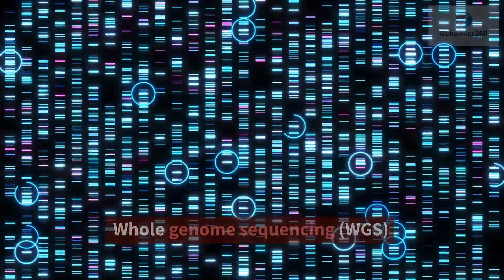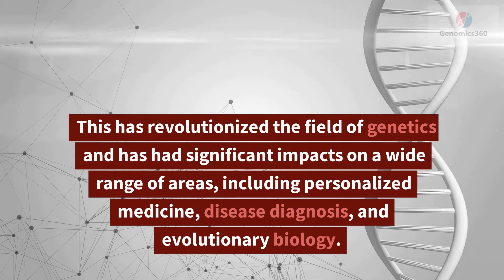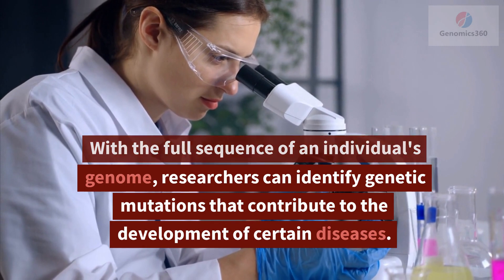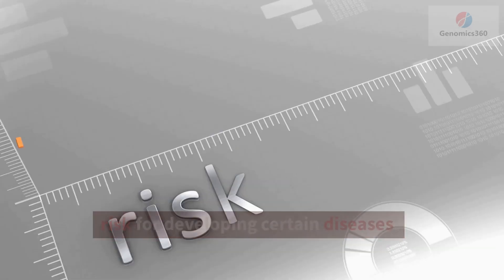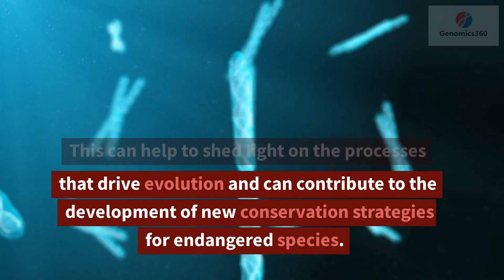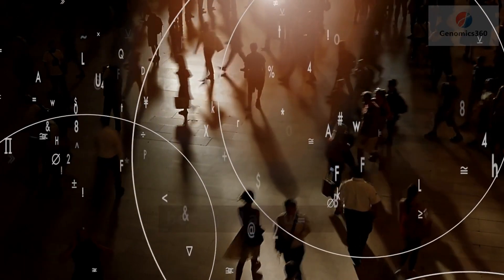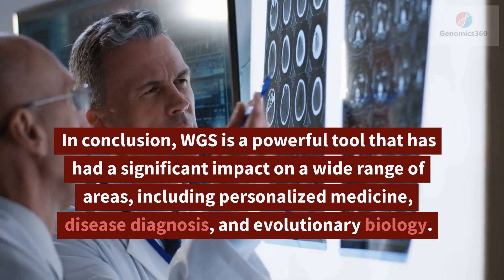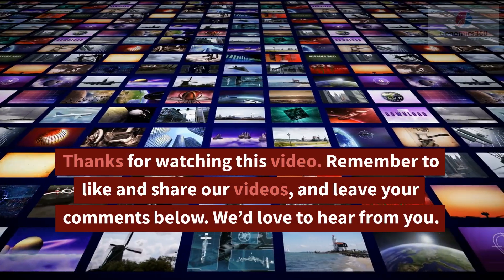Whole genome sequencing (WGS)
Whole genome sequencing (WGS) is a powerful tool that provides a comprehensive understanding of an organism's DNA sequence. WGS involves sequencing every single base pair in an organism's genome, including both coding and non-coding regions. This has revolutionized the field of genetics and has had significant impacts on a wide range of areas, including personalized medicine, disease diagnosis, and evolutionary biology.